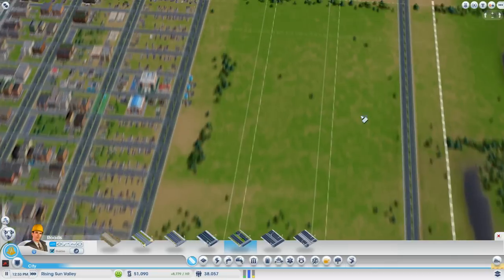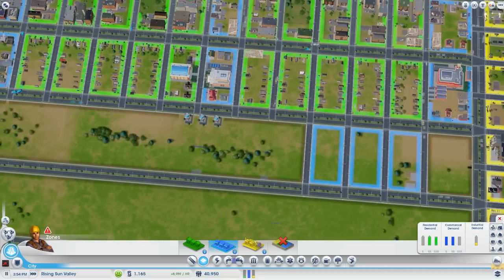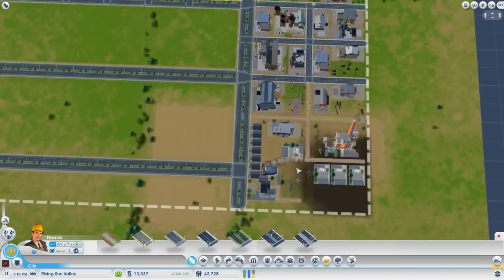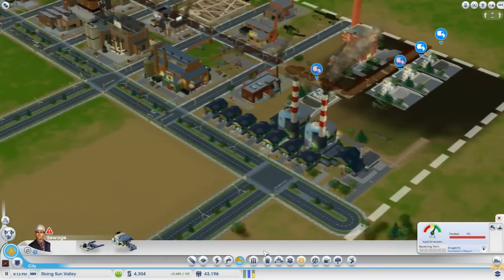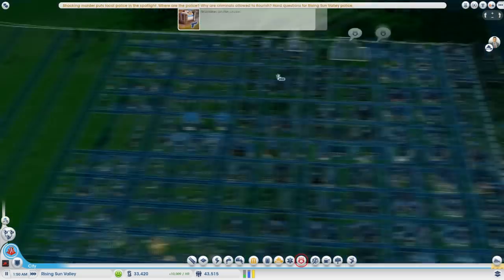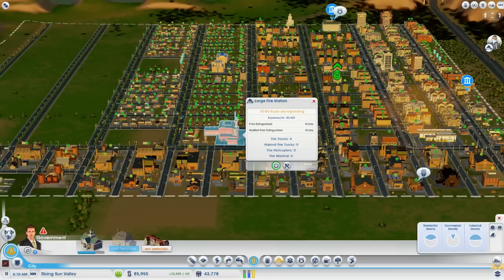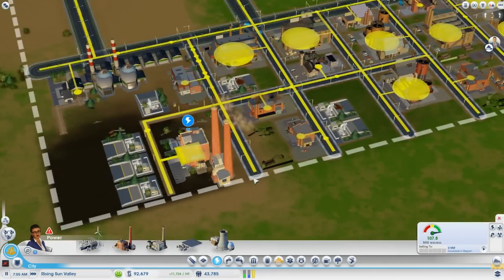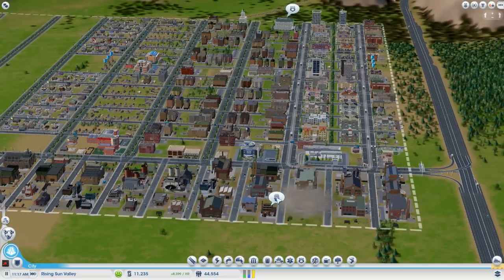Sim City 2013 S2 E5: Attack of the Cops